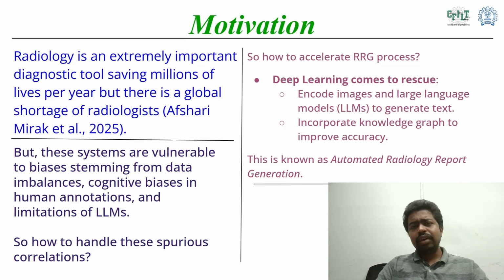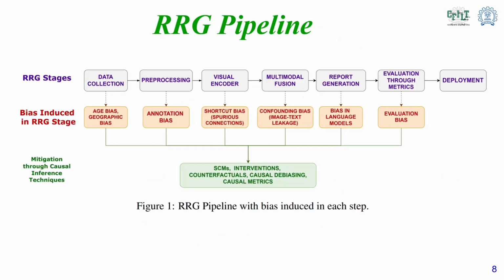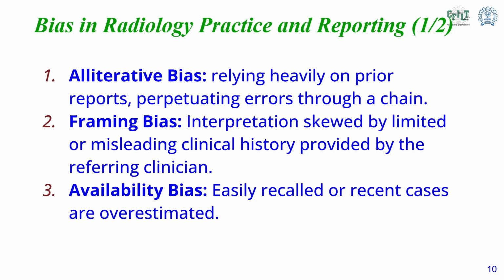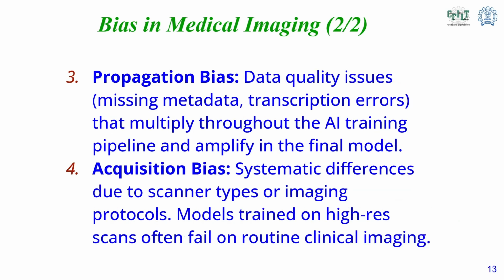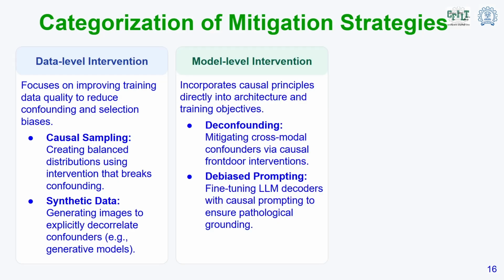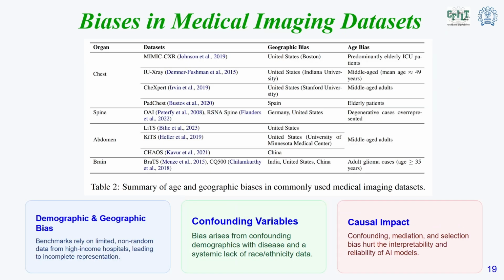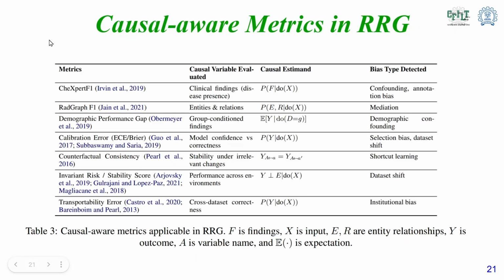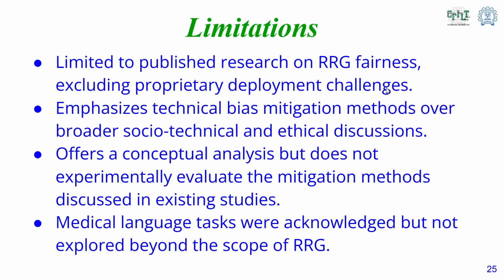Looking at Radiology Report Generation through Causal Lens: A Survey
This is the presentation for "Looking at Radiology Report Generation through Causal Lens: A Survey" paper accepted at the ACL Main Conference 2026.
Authors: Satyam Kumar, Kaustubh Shivshankar Shejole and Pushpak Bhattacharyya

Abstract: Automatic radiology report generation (RRG) has emerged as a promising approach to reduce clinicians' workload, yet existing systems are
vulnerable to biases induced by spurious correlations across data, models, and evaluation pipelines.
Such biases raise serious fairness concerns and may adversely affect
patient care, making their mitigation critical in clinical settings.
Leveraging causal inference to identify true cause-effect relationships can mitigate many biases and yield fair, reliable systems with clinically meaningful outputs.
Existing surveys on RRG primarily emphasize deep learning approaches while overlooking the critical role of causality. This survey addresses this gap
by analyzing bias across the RRG pipeline, formalizing RRG as a causal
modeling problem, and reviewing representative causal techniques from the
literature. Based on the level of intervention, we organize existing
mitigation strategies into a three-tier taxonomy. We further examine commonly used public medical imaging datasets and evaluation metrics through a causal lens, revealing their
biases and limitations in capturing causal alignment and clinical fidelity.
To address these limitations, we advocate broader demographic coverage and causal-aware evaluation metrics to improve fairness and reliability, and
identify important directions for future work.